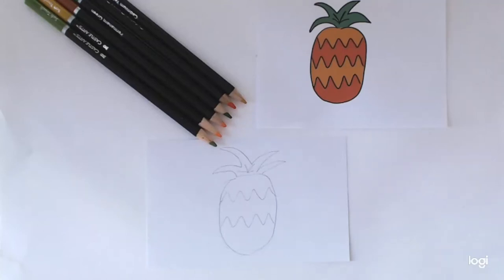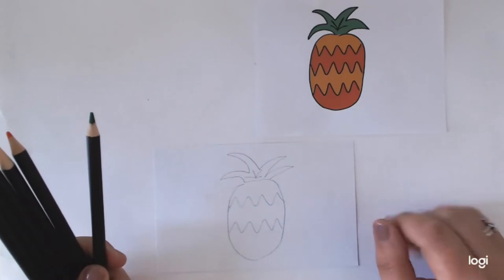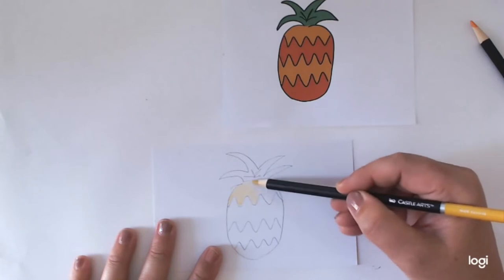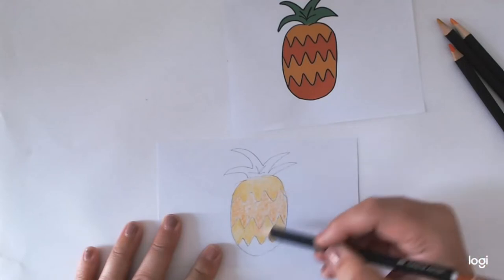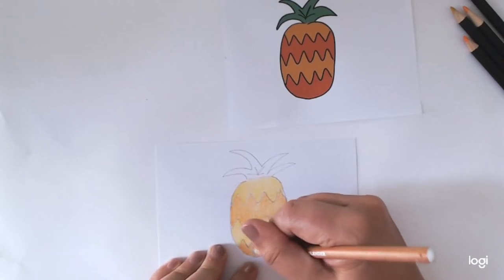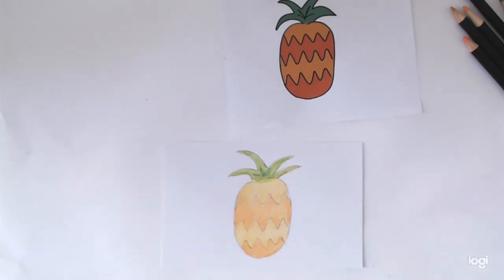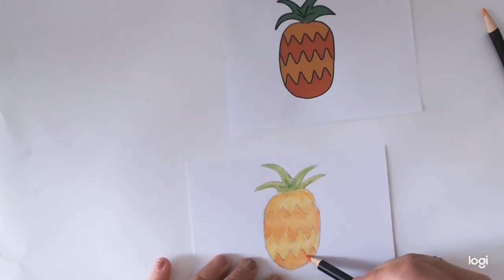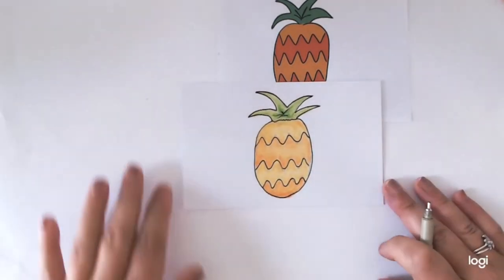How to draw cute pineapple with coloured pencils -Beginner art tutorial / lesson